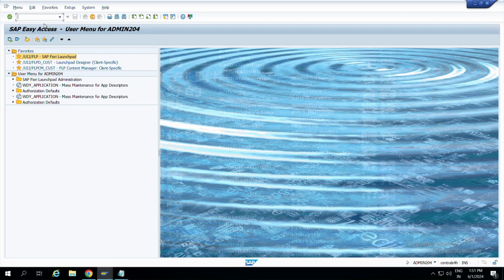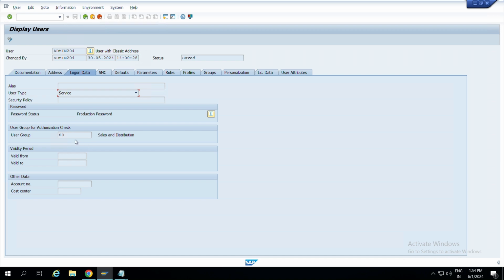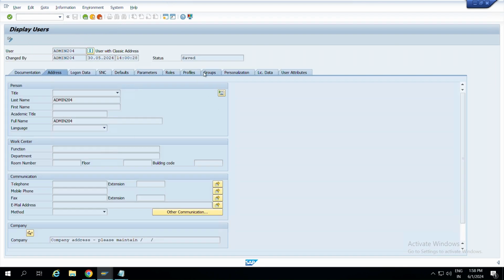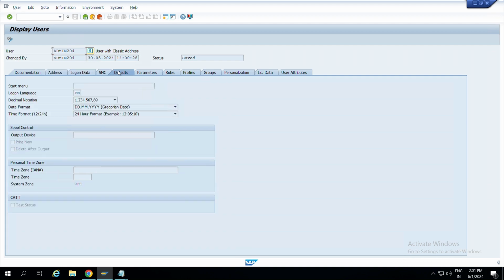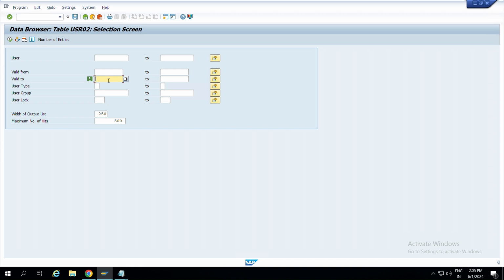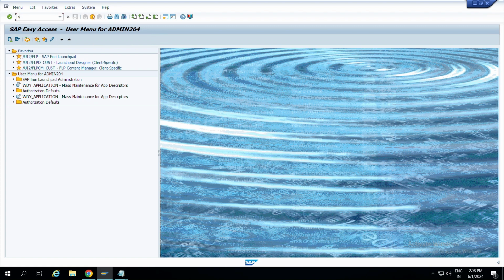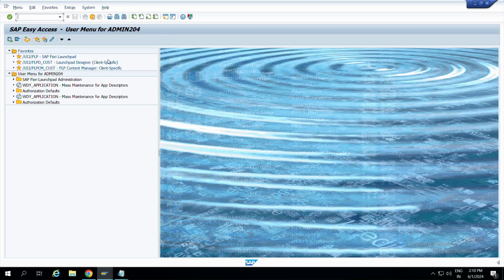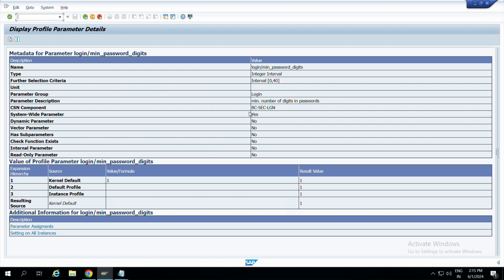Part 1 - INTERVIEW Question and Answers - USER ADMIN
In this video you will get Question and Answers related to user administrations.